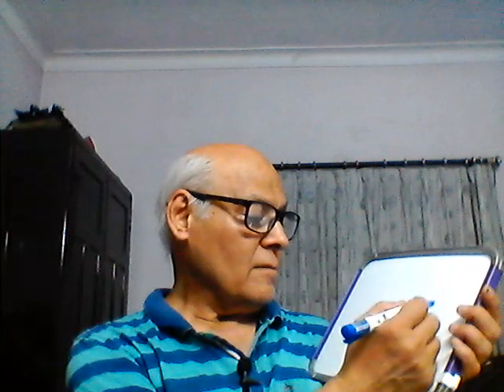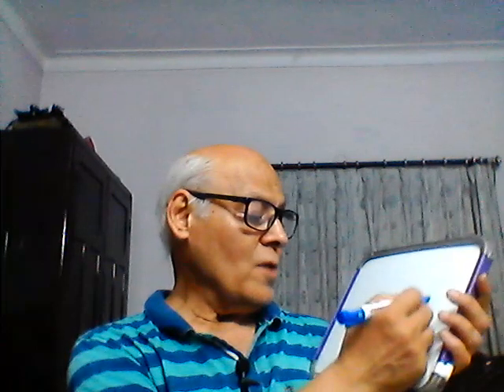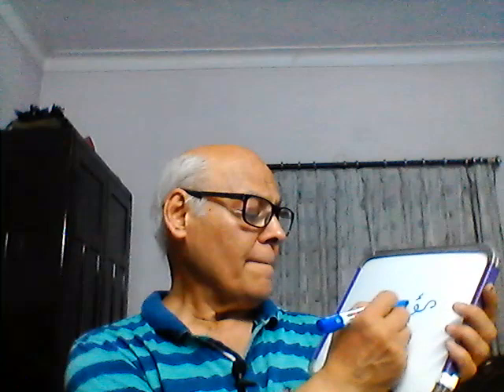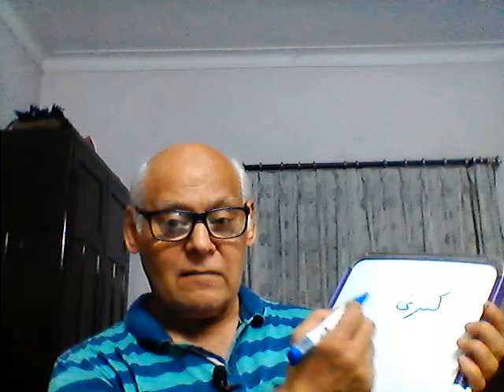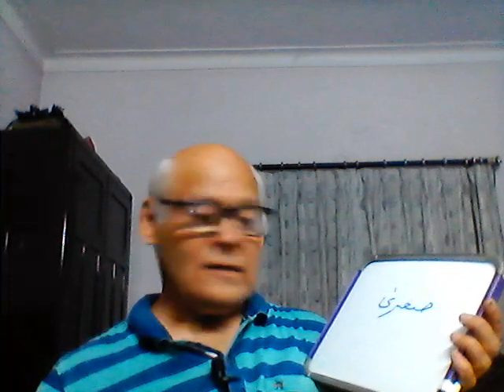Lesson No.5, What is Ism, Noun in Arabic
Abbas Ali Baig Vhannel Learn Arabic & Enjoy it